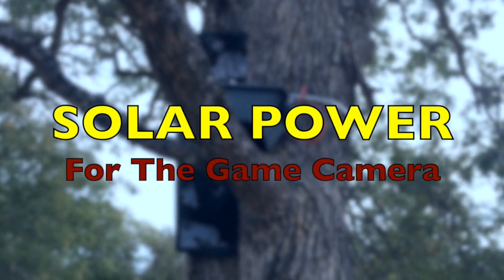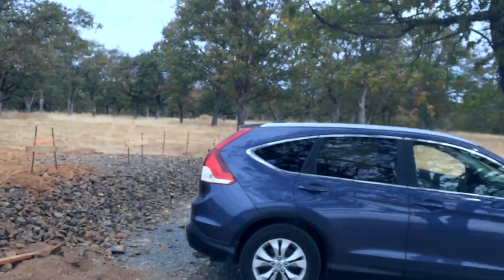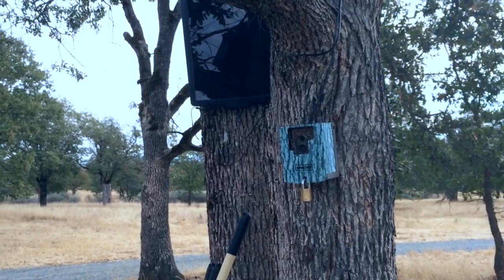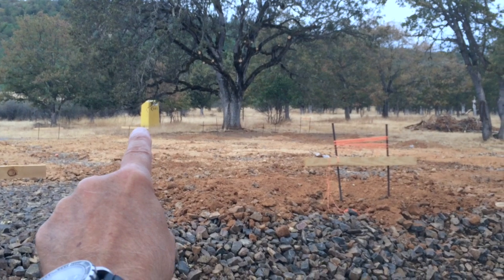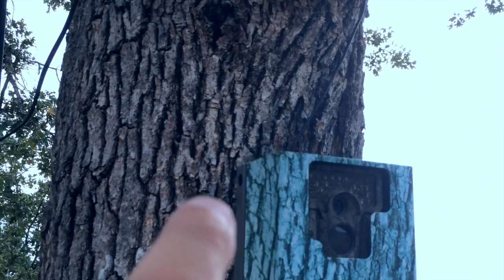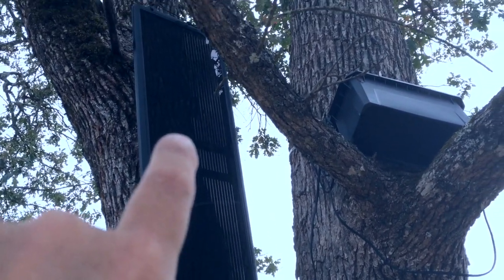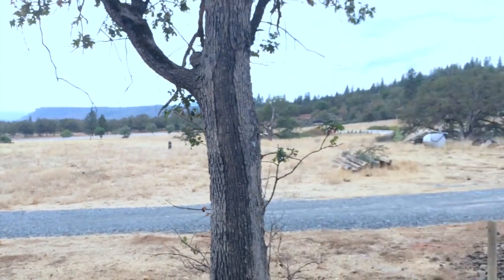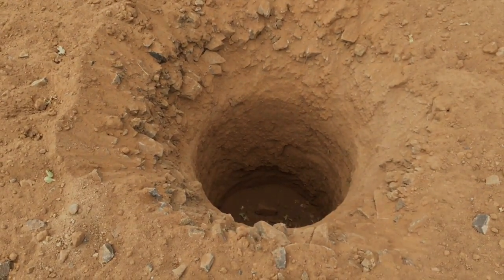Mountain View Ranch - Solar Powered Game Camera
Solar power for the Mountain View Ranch game camera.